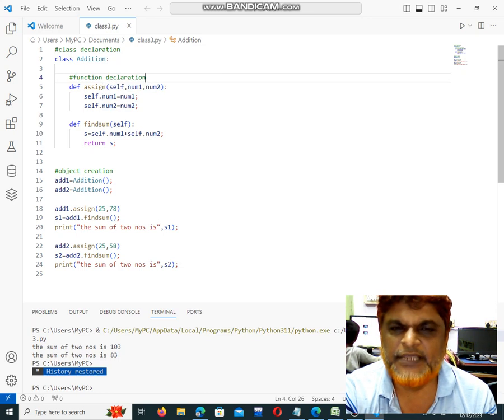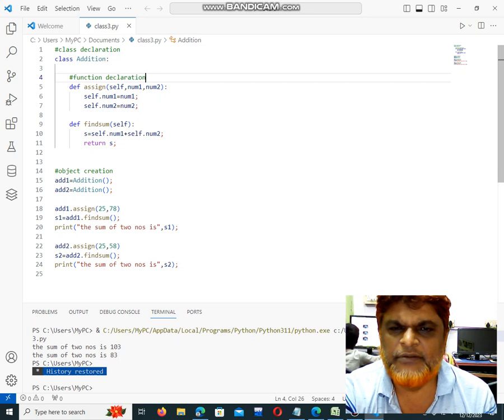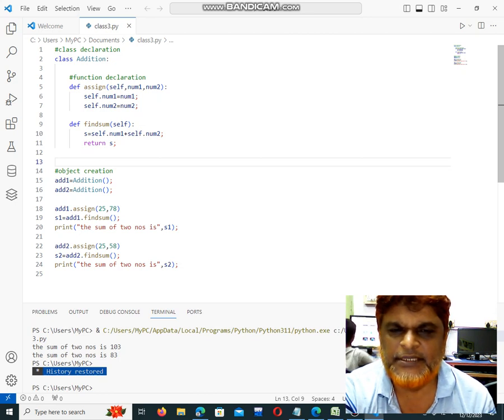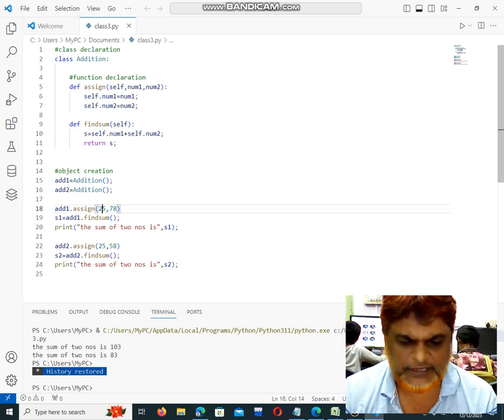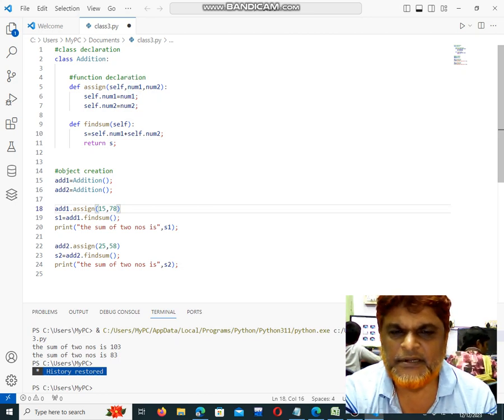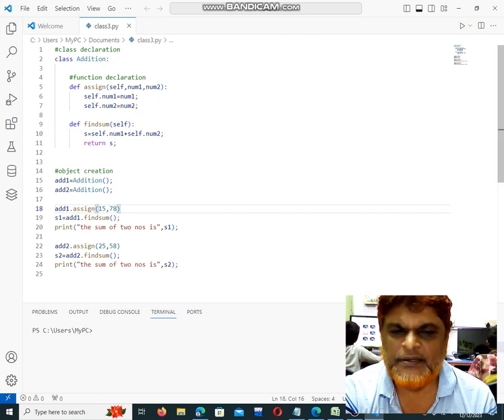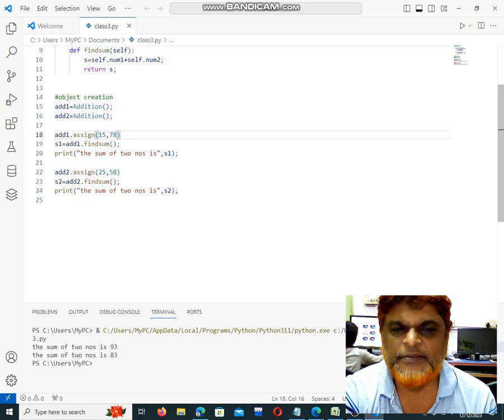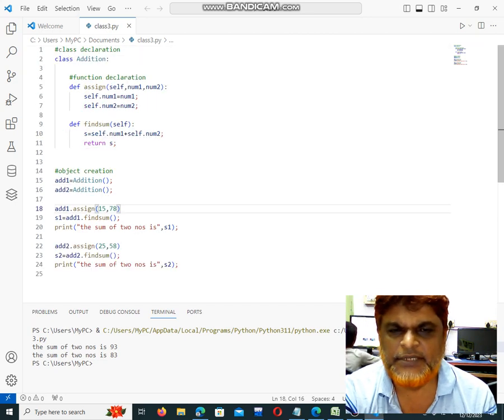CLASS AND OBJECT IN PYTHON CLASS 3